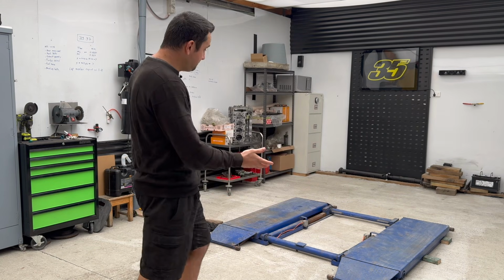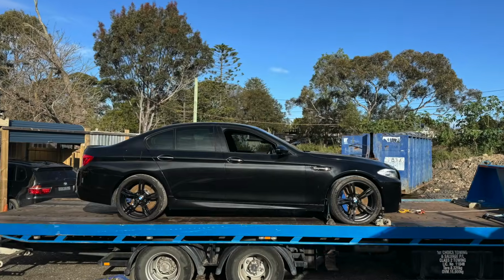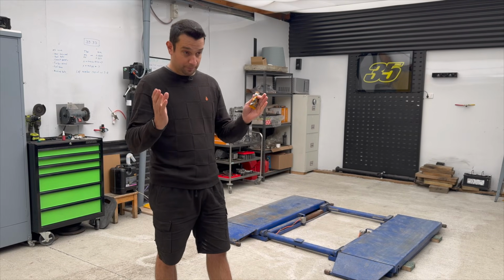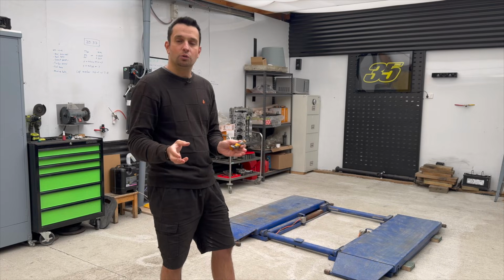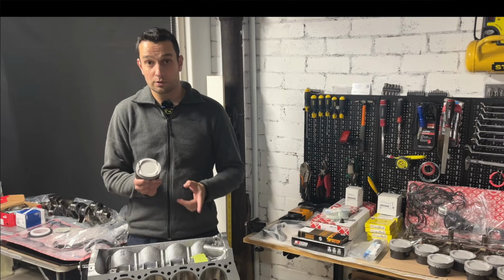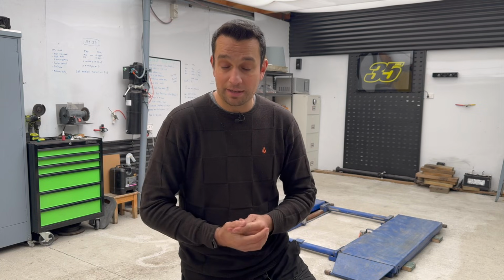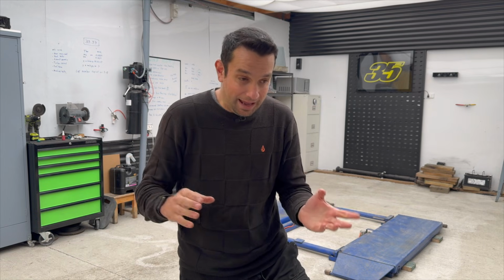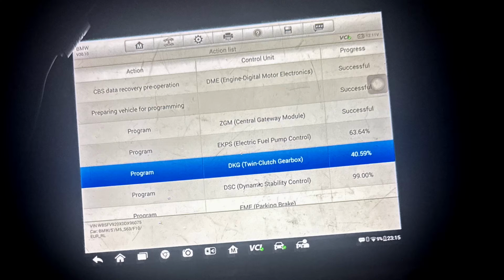BMW F10 M5 Engine BUILD - Part 5 - THE UNEXPECTED END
Unfortunately things took an unexpected turn and we had to say goodbye  to the M5. Not exactly the happy ending we were expecting  however the car had much more issues than a simple blown engine and the owner decided not  to spend any more money and just take the car back.